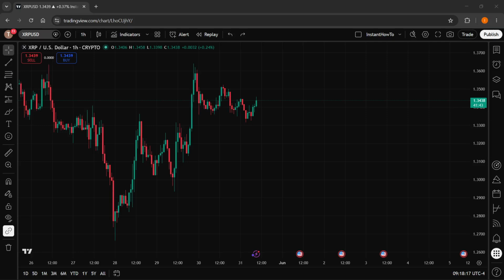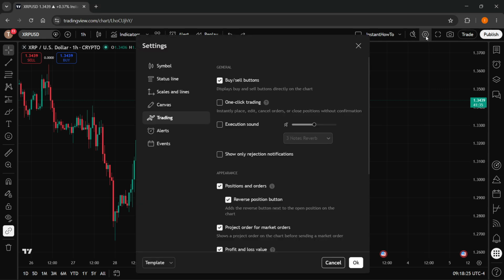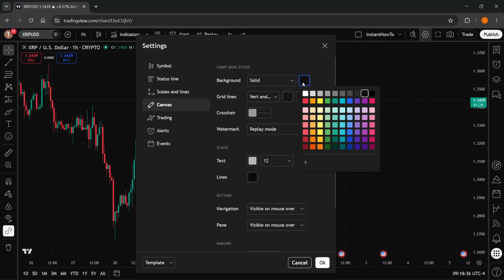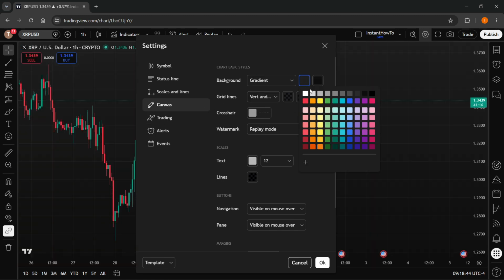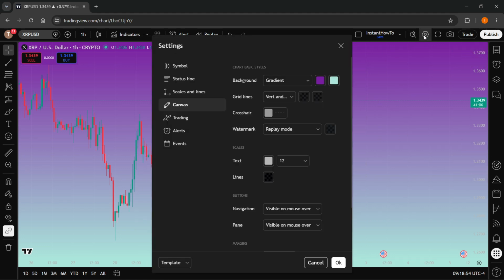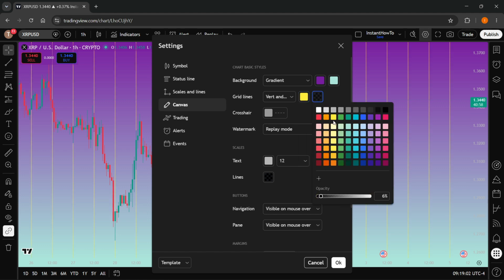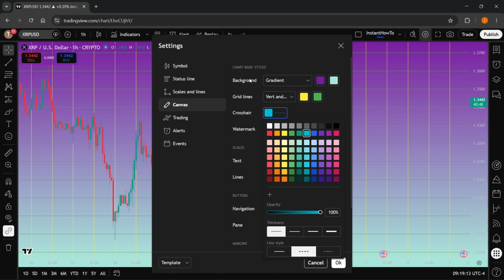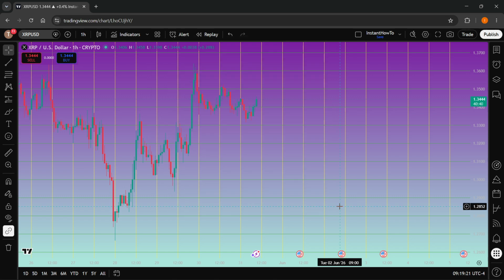How To CHANGE The COLOR Of Your CHART In TradingView (QUICK & EASY) 2026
In this video, I'll show you how to change the color of your chart in tradingview. This is a full guide on how to customize and modify the appearance of your tradingview charts in 2026. In case you've been trying to adjust colors for better visibility in tradingview, this is the video you need to see!